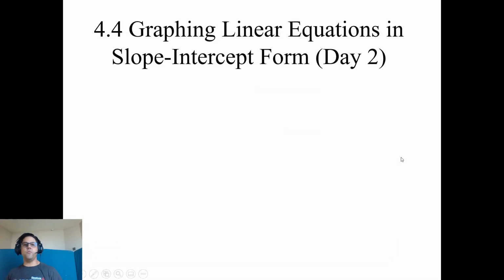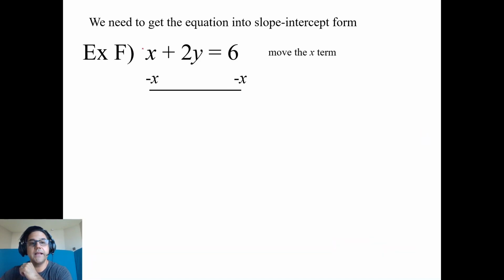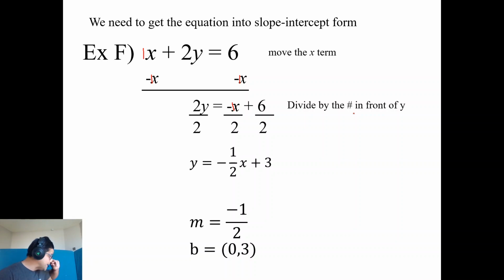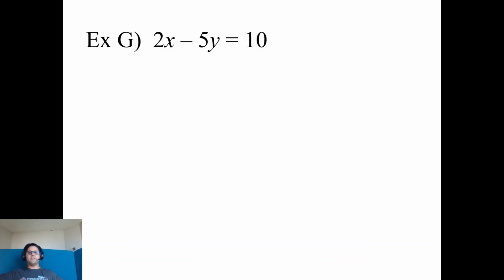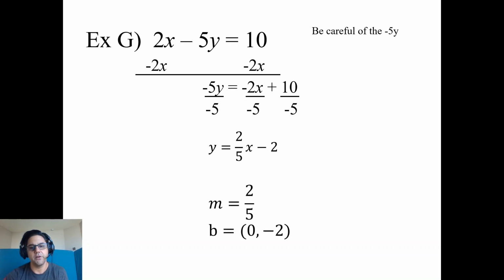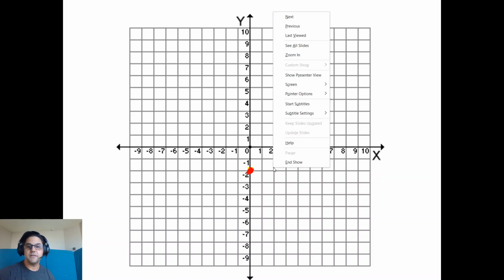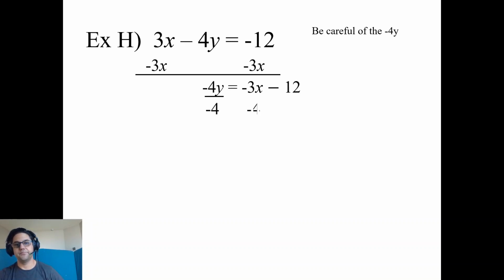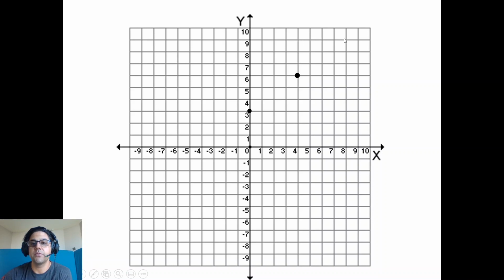Math 8 Lesson 4.4 day 2